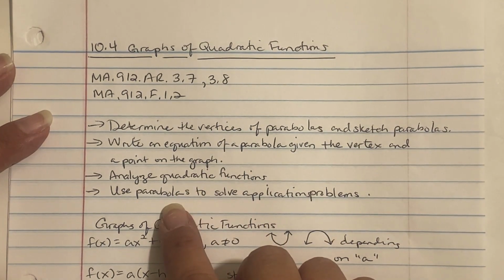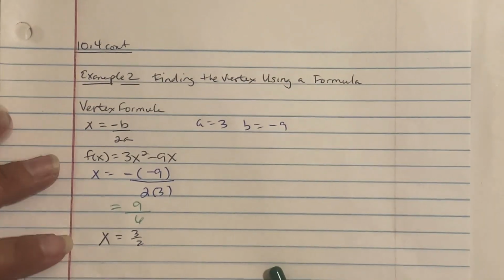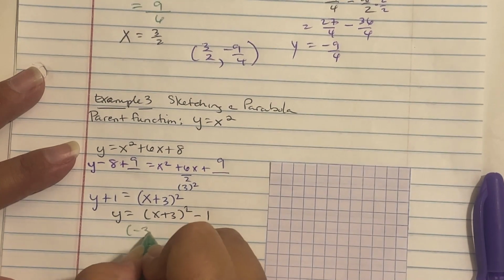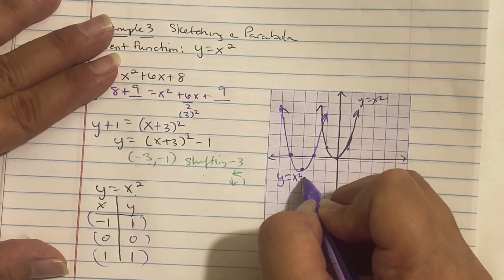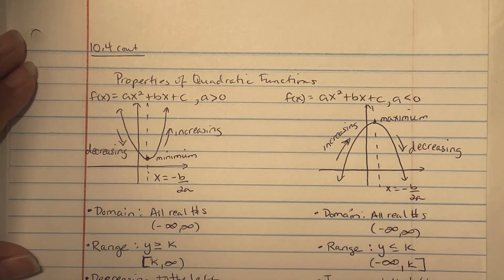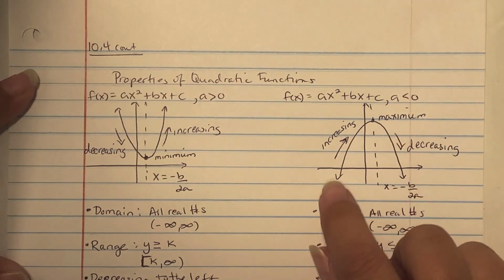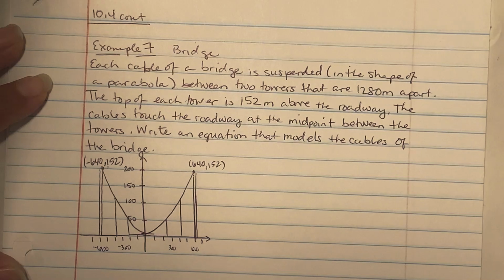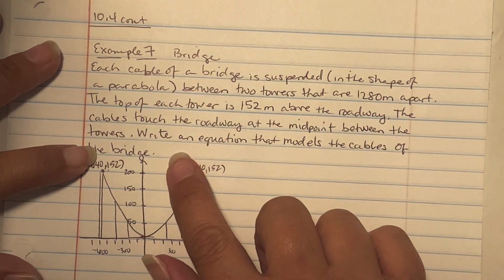10.4 Video Lecture Notes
MA.912.AR.3.7,3.8
MA.912.F.1.2
Determine the vertices of parabolas and sketch parabolas. Write an equation of a parabola given a vertex and a point on the graph. Analyze quadratic functions. Use parabolas to solve application problems.